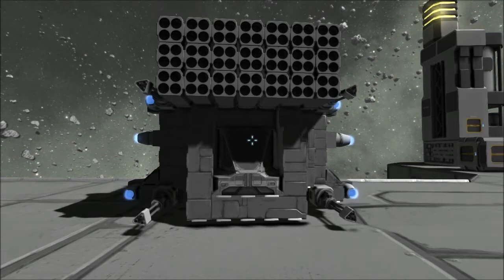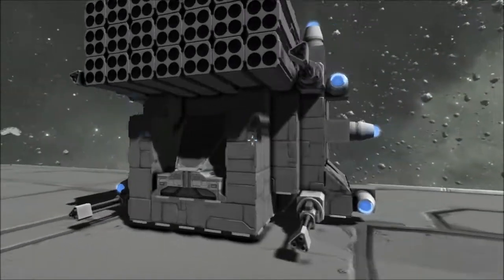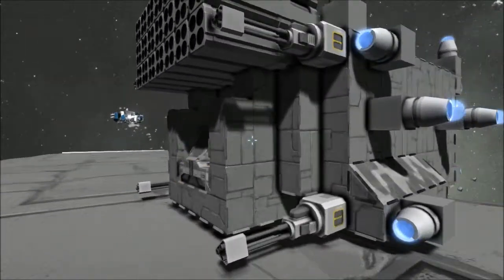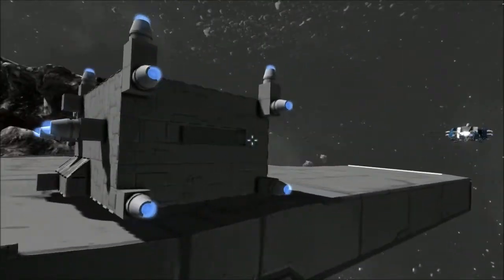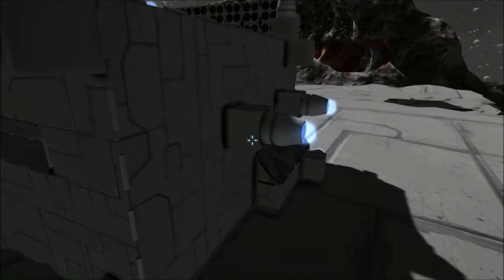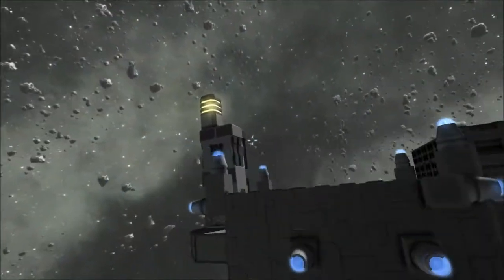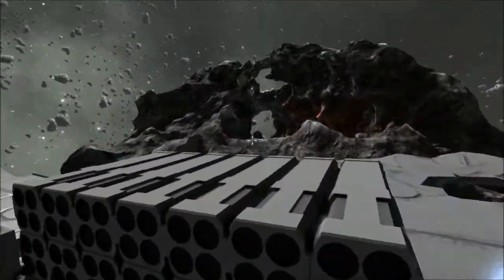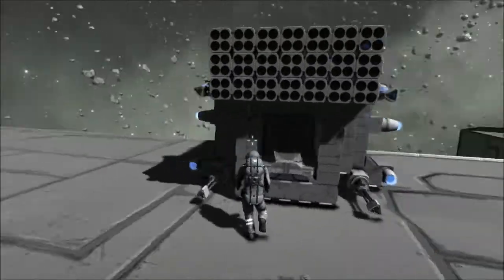Space Engineers - my first small ship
this is my first ship i have ever built in this game